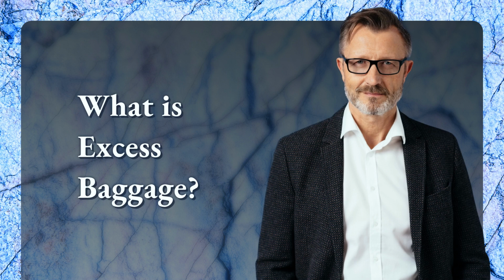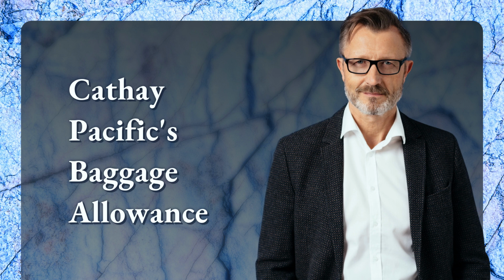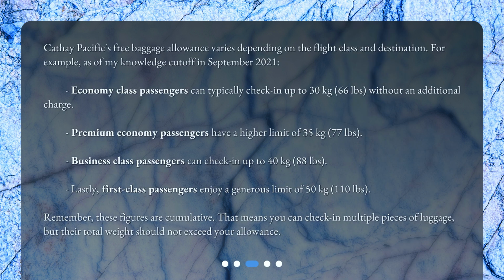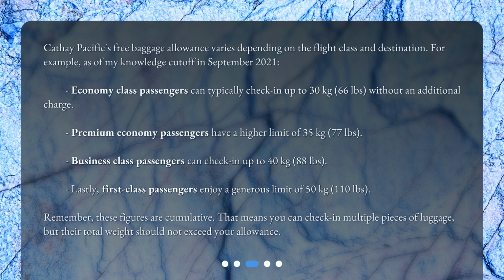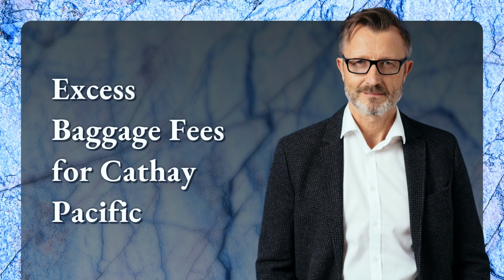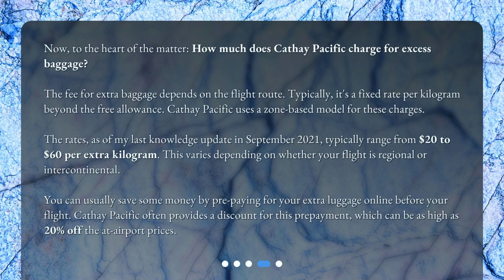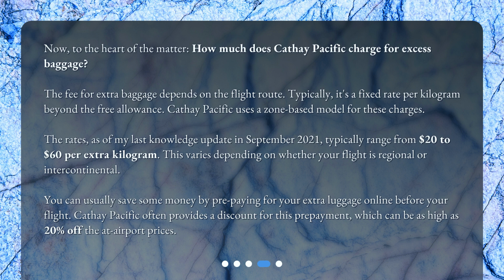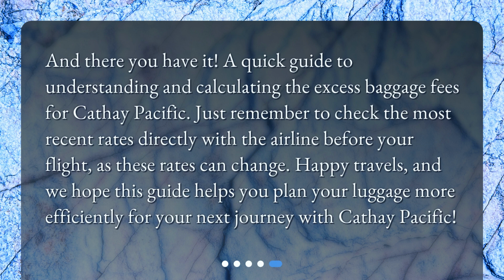Understanding Excess Baggage Fees: Cathay Pacific Edition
What is the excess baggage fee charged by Cathay Pacific for additional luggage beyond the allowed limit? • Are you planning a trip with Cathay Pacific but unsure about their excess baggage fees? Look no further! Our guide covers everything you need to know about excess baggage fees for Cathay Pacific, including their baggage allowance and the fees charged for extra luggage. Don't get caught off guard at the airport - watch our video now!

00:00 • Understanding Excess Baggage Fees: Cathay Pacific Edition
00:25 • What is Excess Baggage?
00:52 • Cathay Pacific's Baggage Allowance
01:41 • Excess Baggage Fees for Cathay Pacific